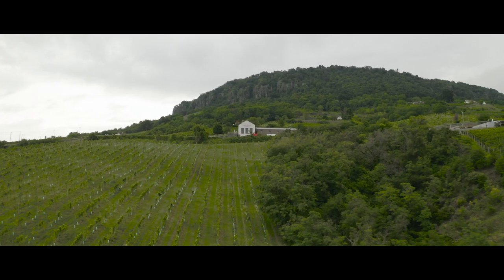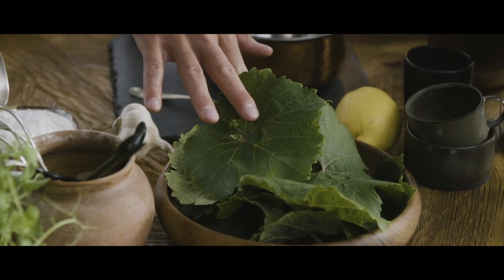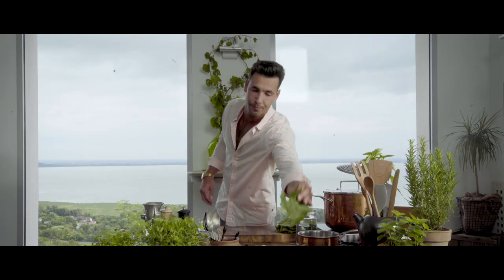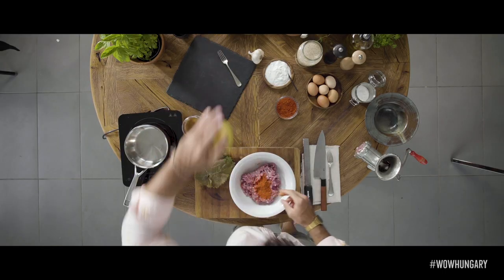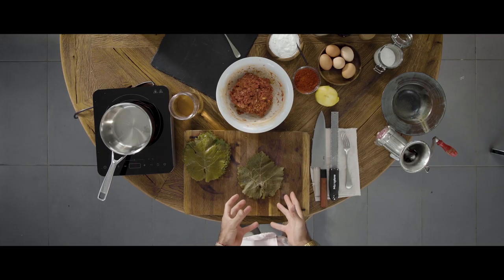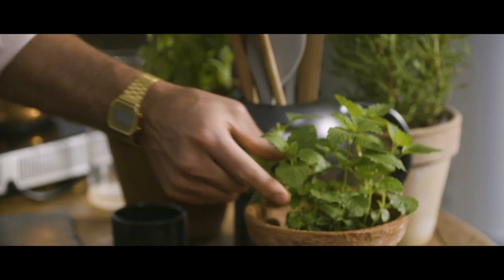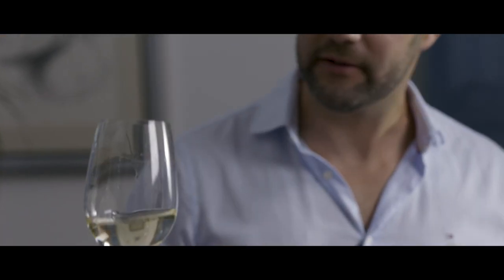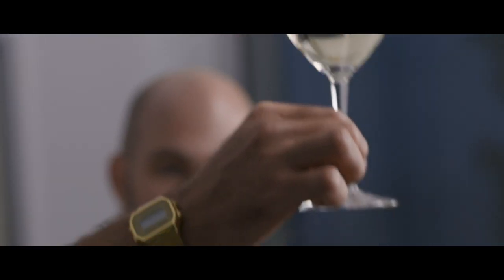A spoonful of Balaton - Vine leaves stuffed with spicy minced meat and sour cream dip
Table - A spoonful of Hungary with Tamás Dános

Ingredients:
vine leaves

For the filling:
0,5 kg pork shoulder
one tbs bread crumbs
garlic
sweet paprika powder
ground cumin
salt
pepper

For the dip:
sour cream
few drops of lemon juice
fresh mint

Wash the leaves then cut the bigger veins out. Put them into boiling water for 1 minute. This method is called blanching.
Mix ground pork with the spices, add some garlic, and then use some bread crumbs to have the perfect texture.
With wet hands, we can make delicate portions of the meat, and stuff them into the leaves.
Use the blanching water (or vegetable broth), but before you pour it onto the small rolls, you should put them close to each other on the bottom of the pot, unless they can easily open during cooking.
Seasoning the sour cream with salt and pepper, add some fresh mint and few drops of lemon juice. When ready, put it in the fridge until plating.
Take the rolls out softly from the water approx. After 20 minutes, let them rest for a few minutes, and then we can enjoy this fantastic course.

Bon apétit!